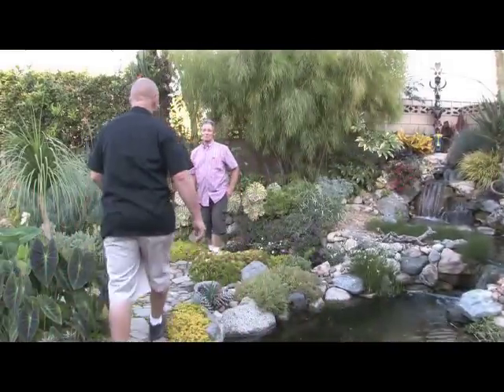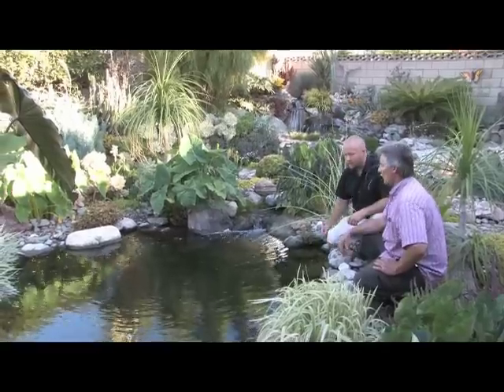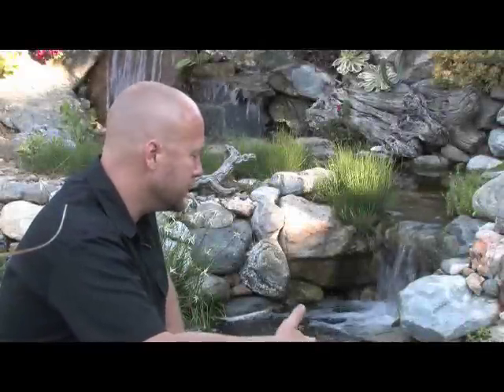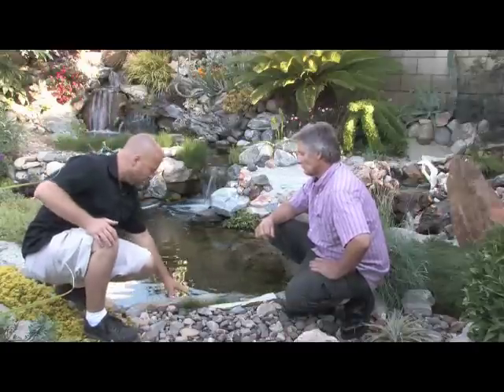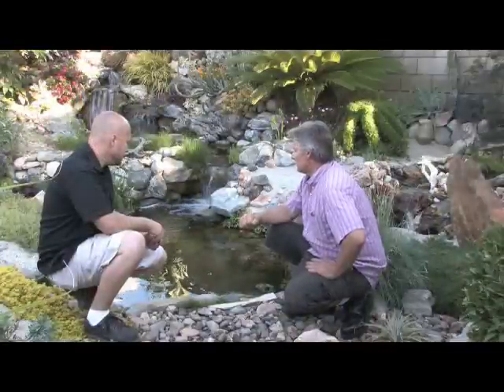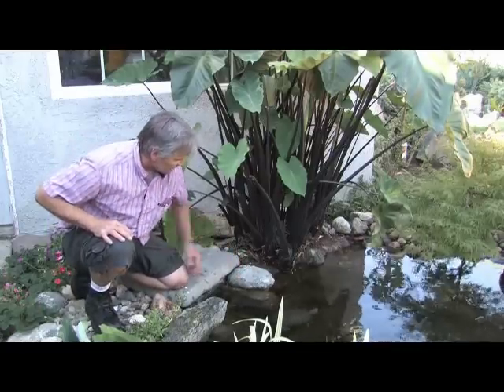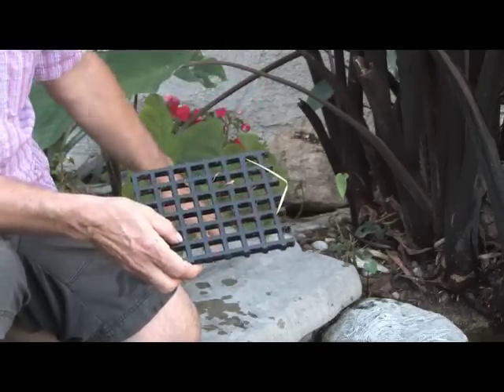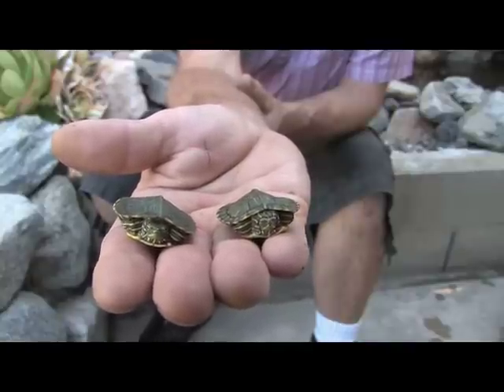Turtle Pond Design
Designing a pond for turtles is easy when you know tips and tricks from professional turtle pond builders.  Tour this unique aquatic turtle habitat and review pond construction design techniques that will improve your understanding of the optimal environment for these fun and friendly reptiles.